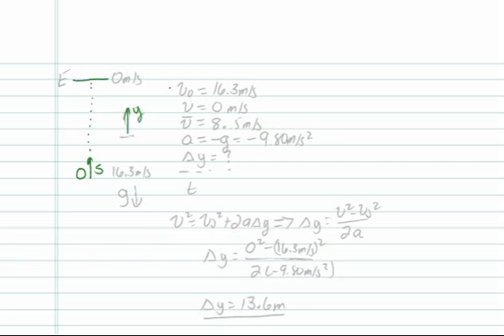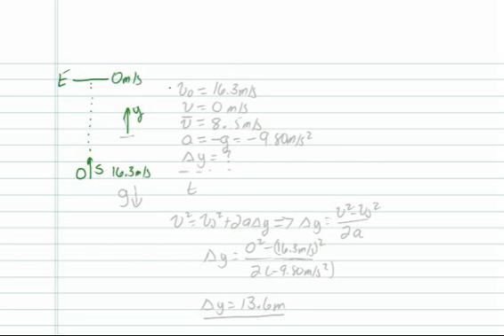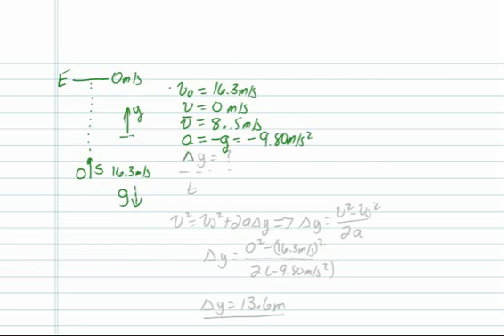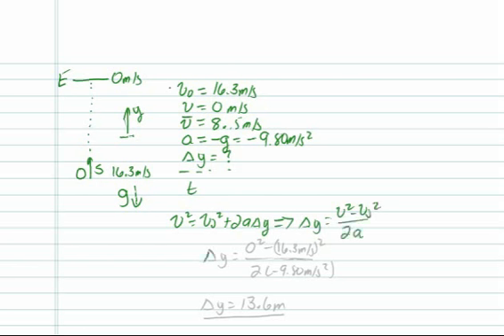Free Fall Problem 2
Solution to the following:

A ball is thrown straight up at 16.3 m/s.  How high does it go?